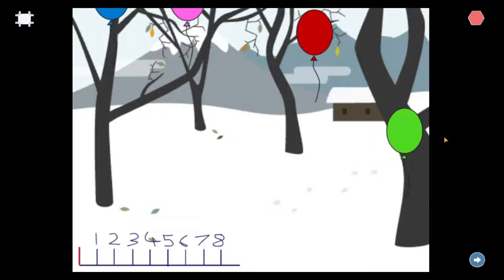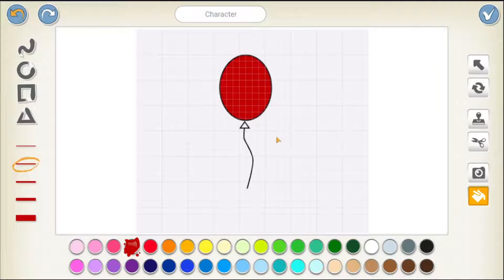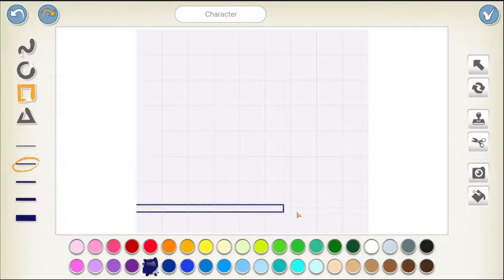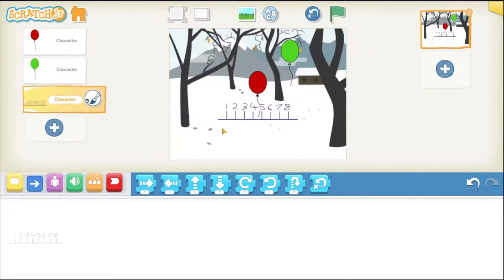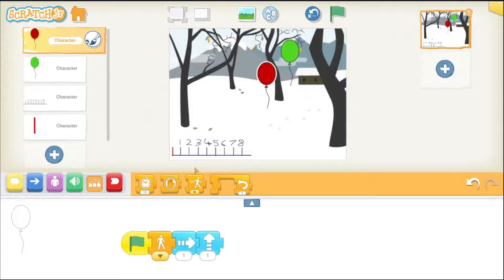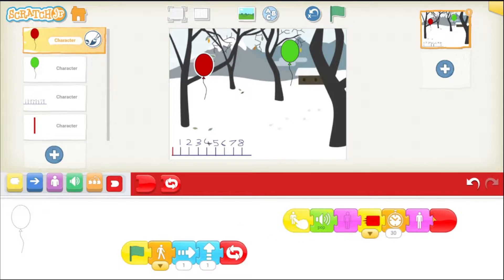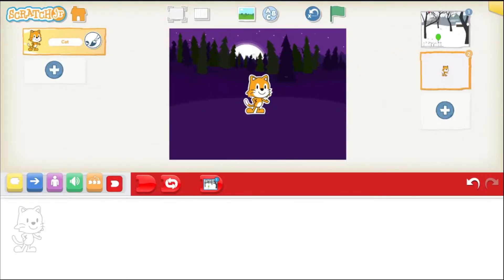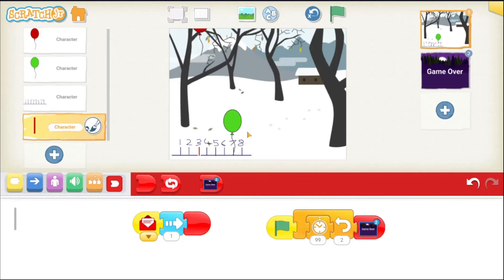Class 3 - Scratch Jr | Balloon Pop Game in Scratch Jr | Score in Scratch Jr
Hello friends,
In Class # 2 we made a jumping game. In this class, we are making a balloon pop game. We will also learn how to show score in Scratch Jr using a special counter.